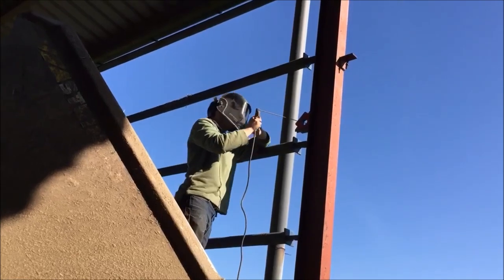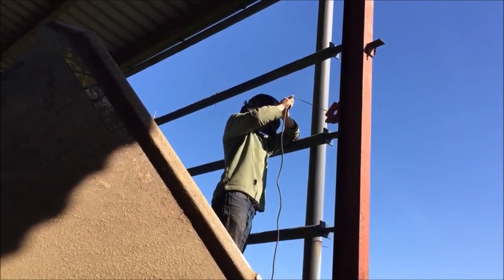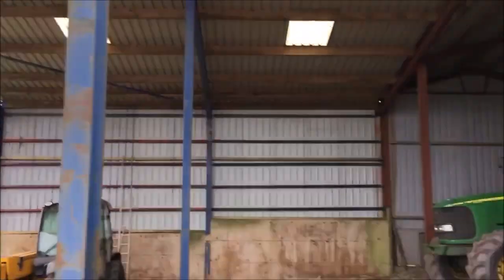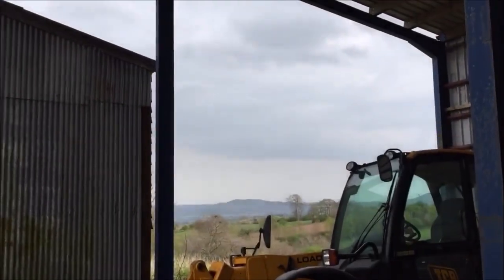Steel sheeting the cattle shed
A long overdue project to repair and install a load of steel sheeting into one of our old sheds. This will then to be used to repair our tractors, telehandlers and more on the farm.